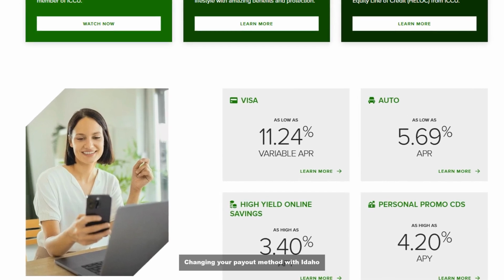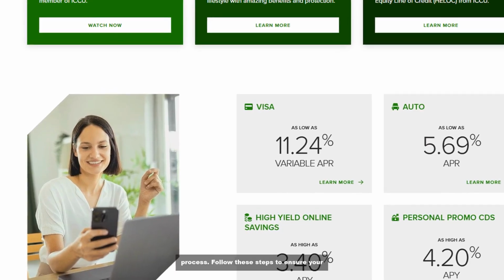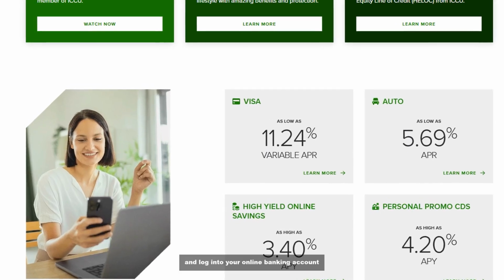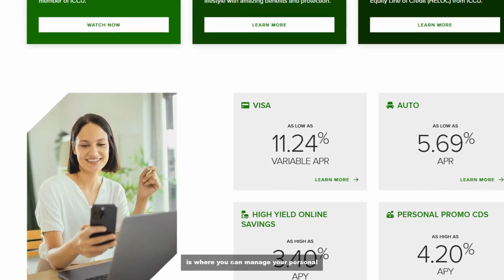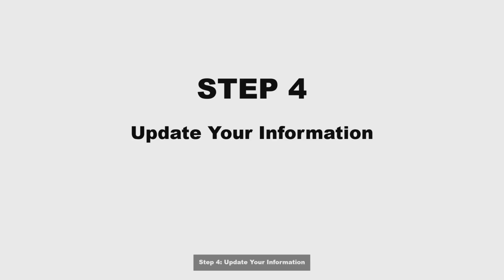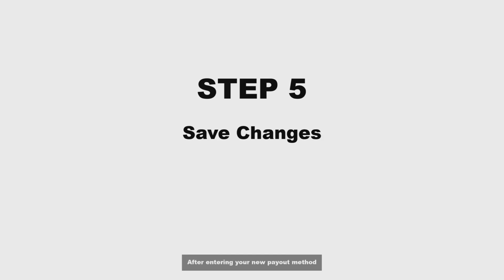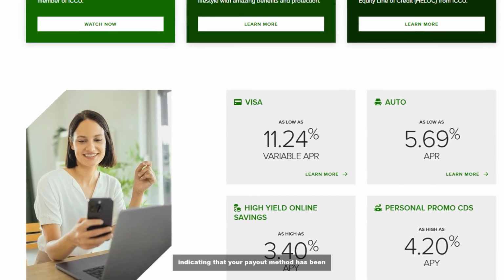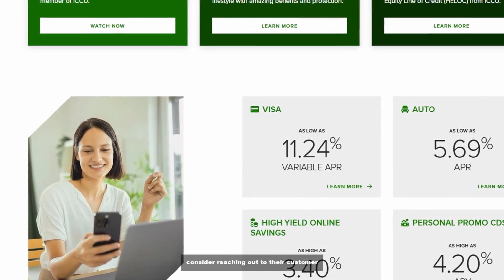How To Change Your Payout Method On Idaho Central Credit Union 2026 (COMPLETE GUIDE)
In this video, we provide a complete guide on how to change your payout method on Idaho Central Credit Union in 2026. Whether you're looking to update your direct deposit or switch to a different payment option, we've got you covered with step-by-step instructions.